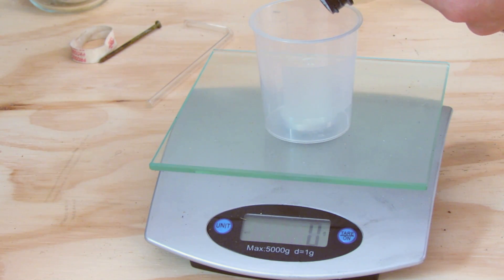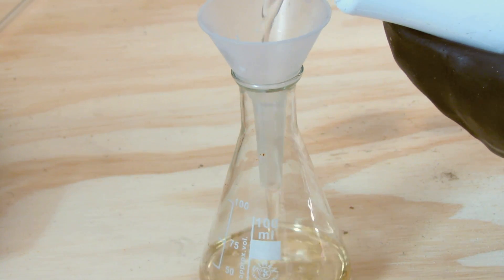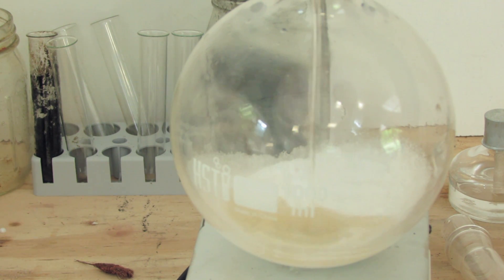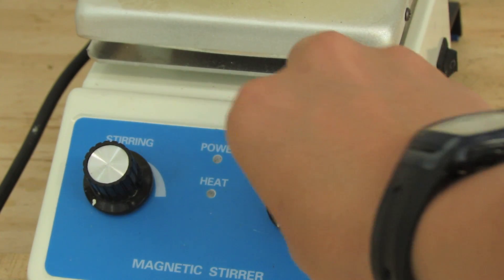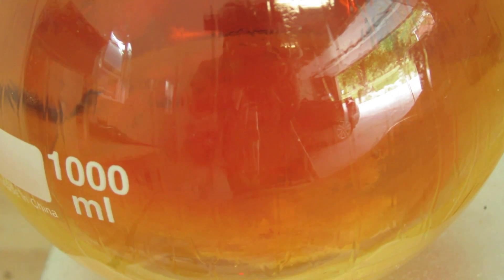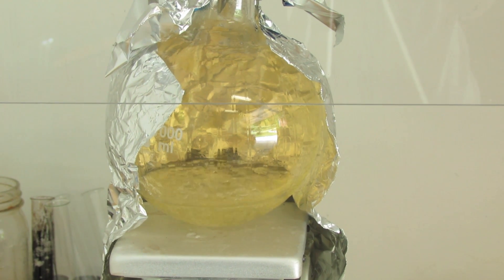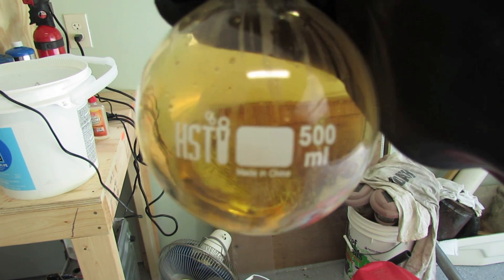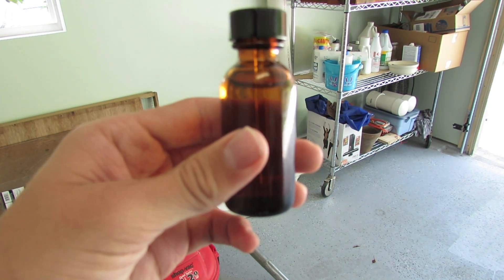How to Make Pure Nitric Acid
This is a quick video on making nitric acid. The sulfuric acid reacts with the potassium nitrate to form potassium sulfate and nitric acid. The potassium sulfate is a solid, and the nitric acid is not, so the nitric acid can be distilled off. This nitric acid is well above 70% pure.